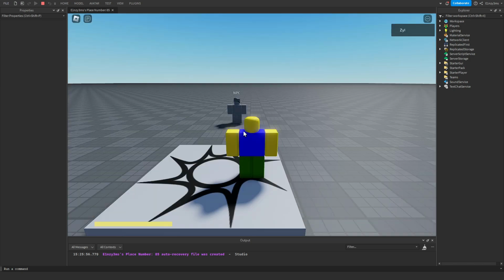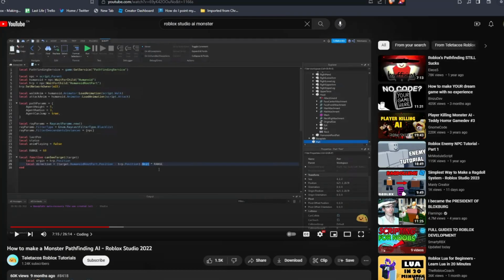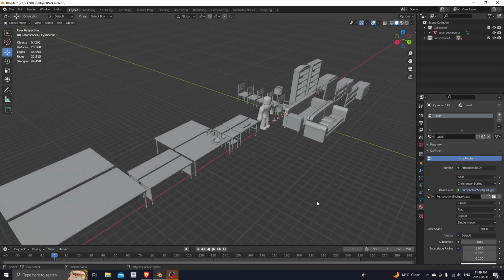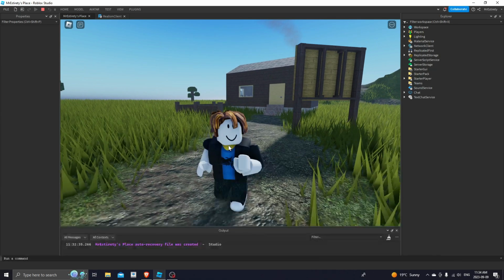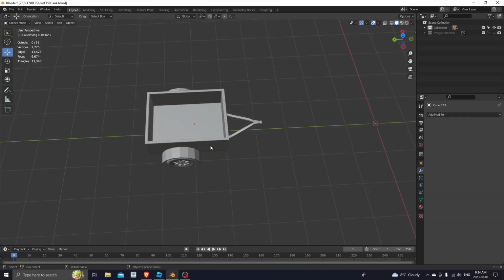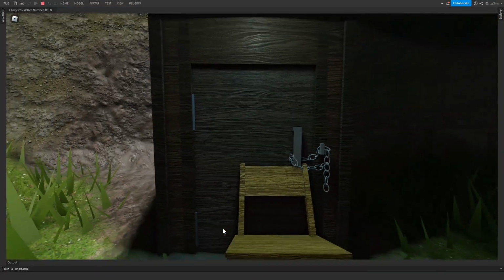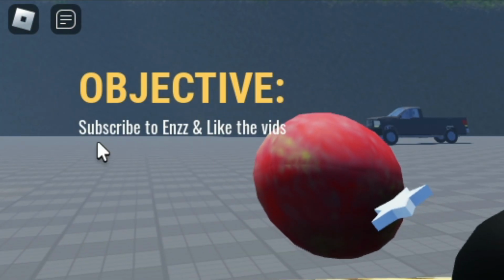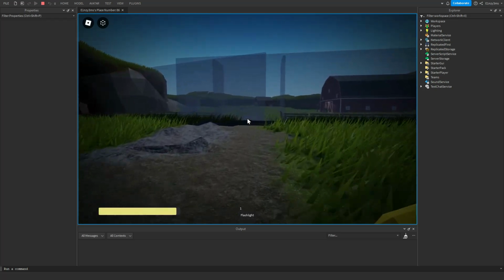Don't Breathe Part 10 | GAME RELEASED | ROBLOX DEVLOG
Sorry that I didn't get this video up sooner, I focused mainly on the game instead of the devlog, but here is what you want!

When you join the server, you must link your account with Bloxlink. Read the rules as well please.

Music used
LyreLeTemps - Alive
Fasion - Dansez
Danijel Zambo - Devil In Disguise
LyreLeTemps - Brokopoly

uiygbrteu